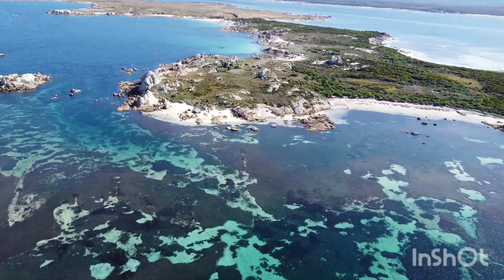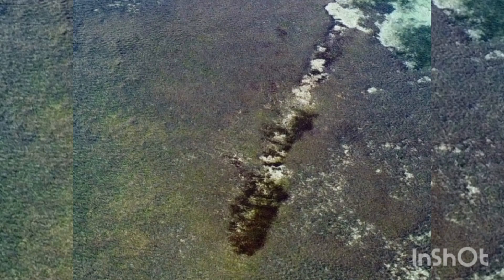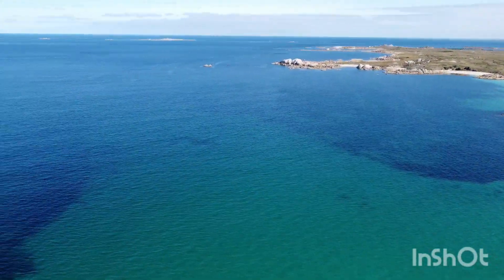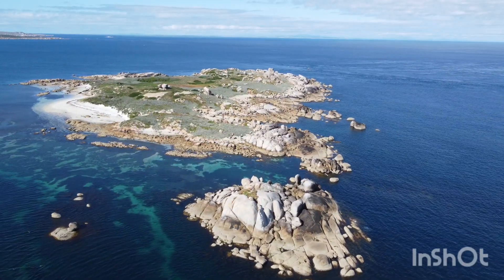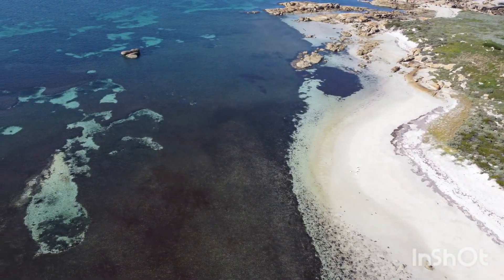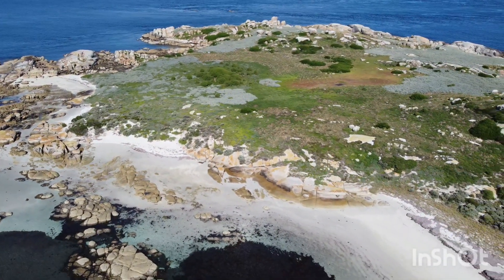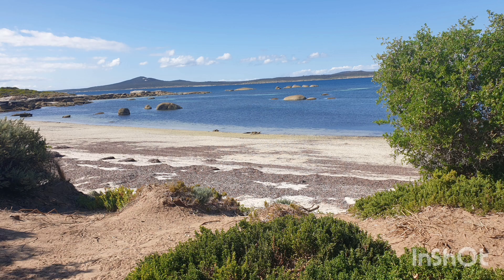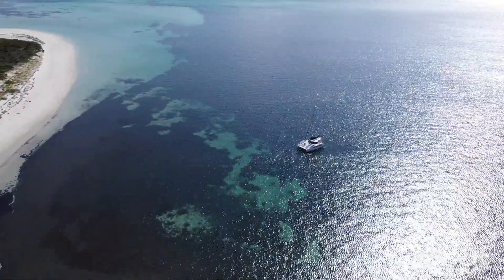Camelot sailing, Tasmania's Presevation island